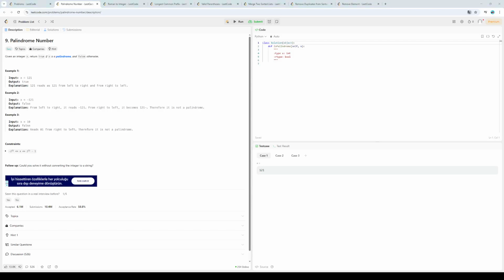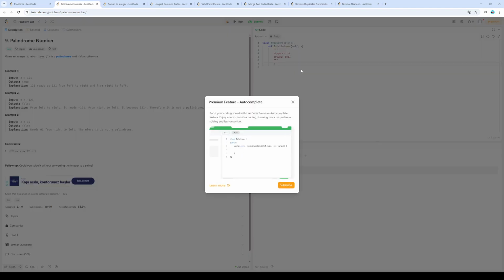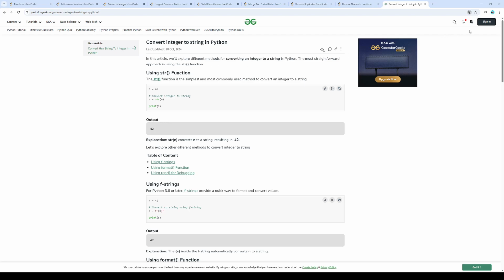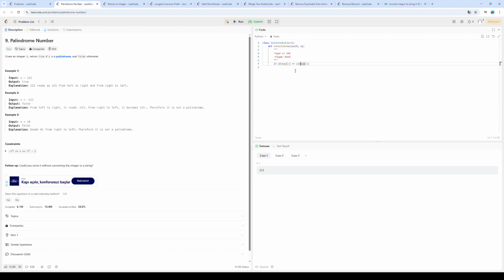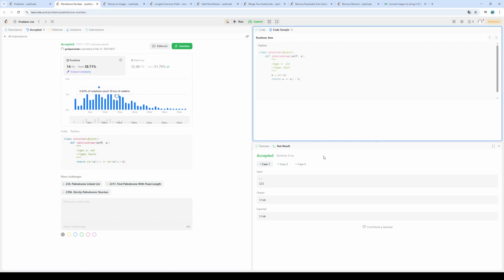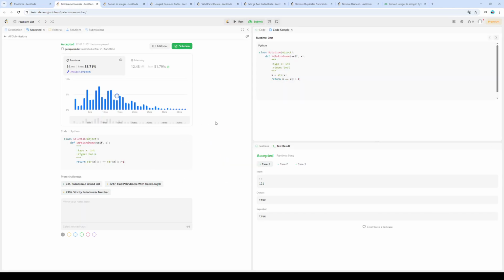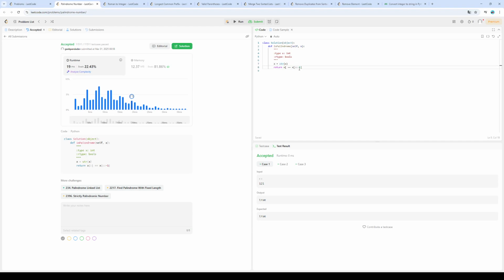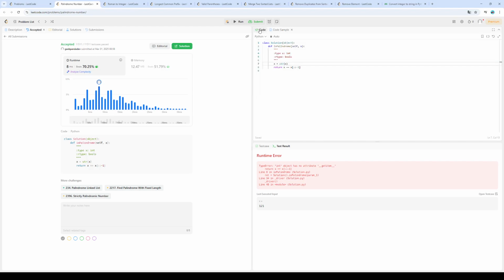LeetCode Problem Solved: Polindrome Numbers (Python) - Step-by-Step Explanation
🔹 **Topics Covered:**
- How to approach the problem
- Efficient solution in Python
- Time & space complexity analysis
- Edge cases and optimizations